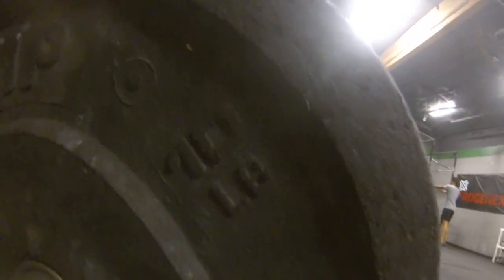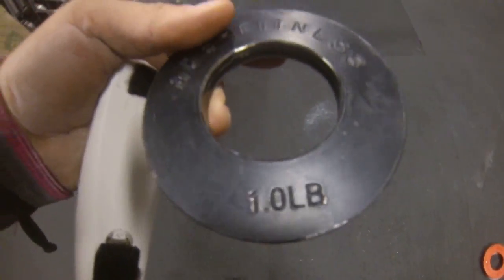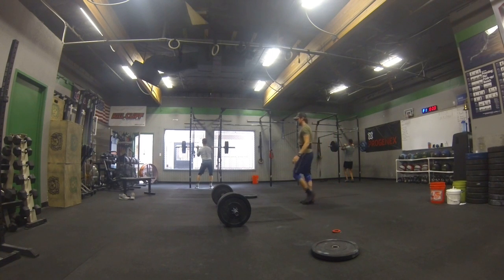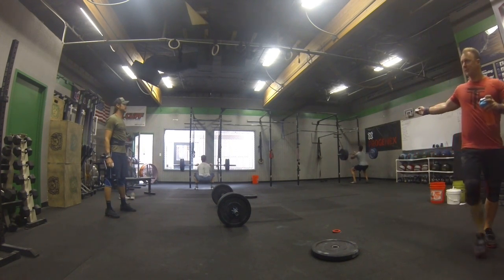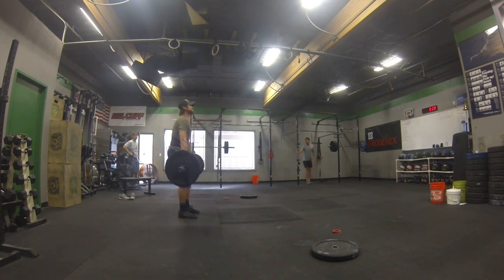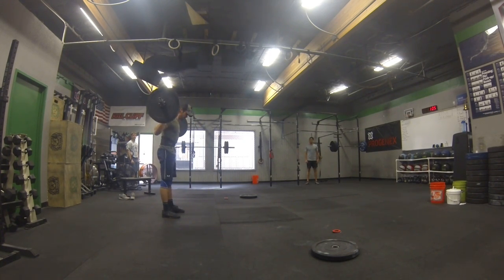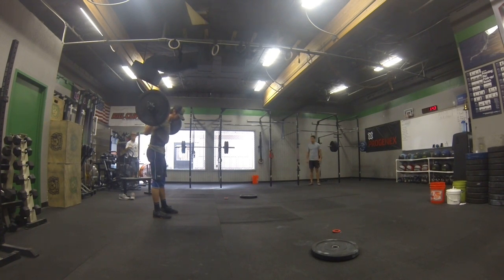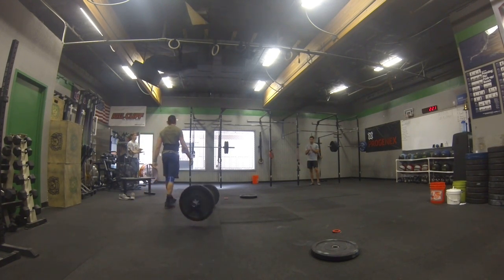2016 Wodapalooza Qualifier #1- Marcus Watson (Score - 177 lbs)